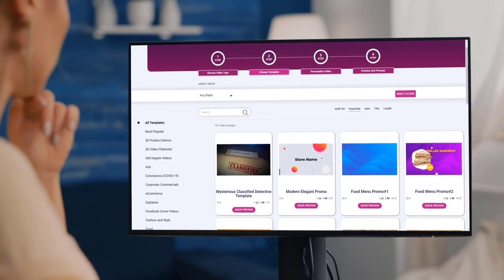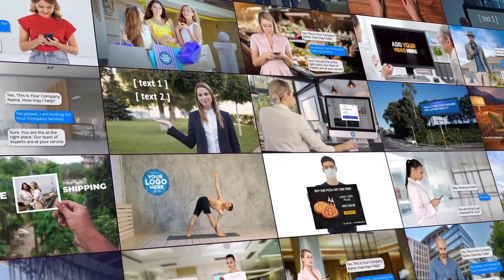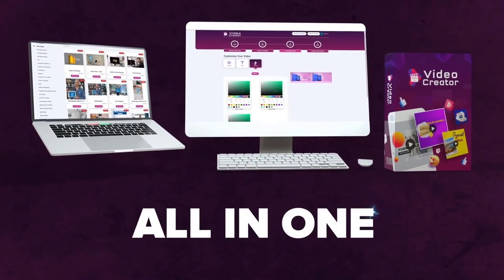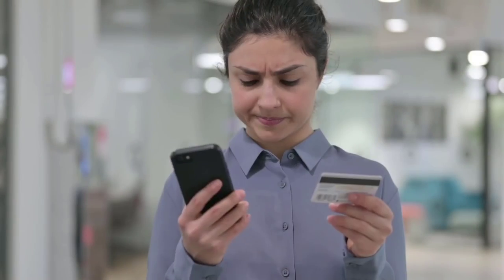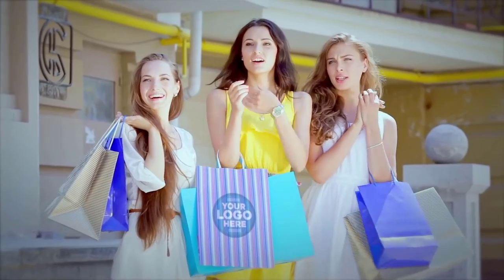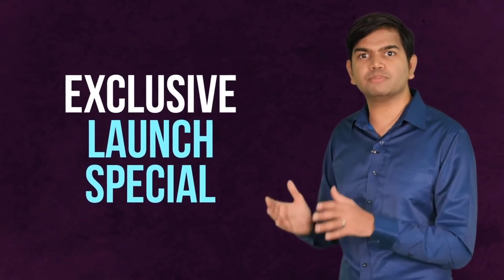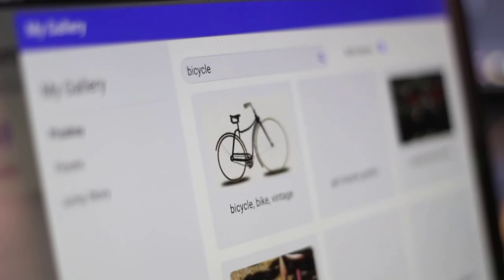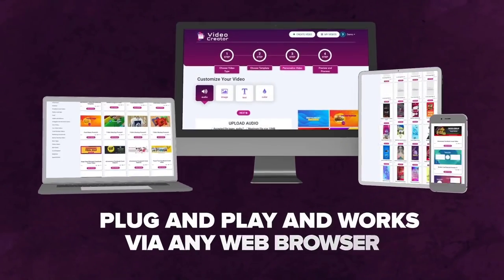VideoCreator Commercial Create Professional Videos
Do You Know? A Simple 30 Second Video Can Sell For As Much As $100 to $1000!

✳️ ✳️ ✳️ CLICK HERE ▶️.  For User Testimonials

Why Not Turn Your Ideas Into World-Class Videos With Video Creator Commercial
See for yourself how freelancers, marketers and fellow VideoCreator customers are selling videos for TOP DOLLAR.

To Get VideoCreator NOW!  ✳️ ✳️ ✳️ CLICK HERE ▶️.
... and Start Making Professional Commercial Videos for You and Your Customers / Clients

There is a massive demand for animated, explainer, eCommerce, scroll stoppers and promo videos like the ones you can create with VideoCreator.

Forget Spending Big Bucks On Outdated Video Apps, VideoCreator is the ONLY Video Platform You Need.

✅    NO Rendering Fees
✅    NO Limits
✅    NO Hosting Costs
✅    NO Video Storage Costs
✅    NO Learning Curve

Amplify Your Results Without Breaking The Bank. VideoCreator Stands Head and Shoulders Above
The Competition.

FEATURES:
                      1️⃣   Hundreds of Ready-To-Use Video Templates
                      2️⃣   Videos In All Sizes (For All Social Platforms)
                      3️⃣   First-To-Market Video Technologies
                      4️⃣   Fully Customizable Videos (No Watermarks)
                      7️⃣   Text Effects & Animations
                      8️⃣   Unlimited Videos Forever (No Limits)
                      9️⃣   No Monthly Fees

GET ACCESS TO BONUSES WORTH $$$$'s WHEN YOU GET VideoCreator:

✳️    Commercial License ($197 Value)
        Sell your video services to clients and charge professional fees.

✳️    Unlimited Video Renders Forever ($497 Value)
        You get the ability to create unlimited videos. We cover all the costs for you!

✳️    Unlimited Background Removal ($197 Value)
        Instant background removal for all your image assets. Make your images pop and look
        professional to improve your videos.

✳️    Huge Font Library ($197 Value)
        To create stunning videos and customize them to your needs. Change the look and style of the
        font to elevate you videos.